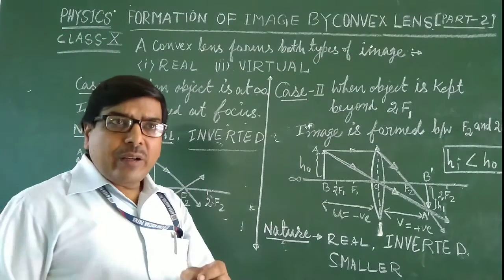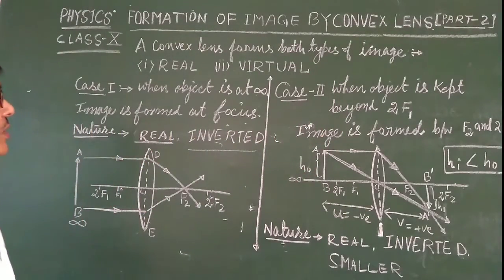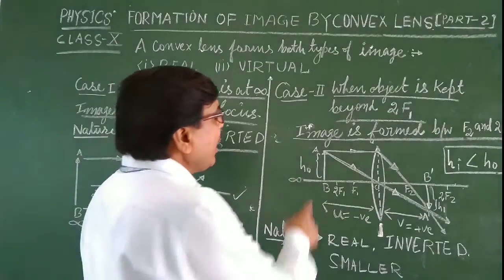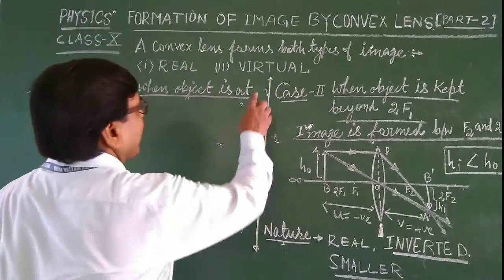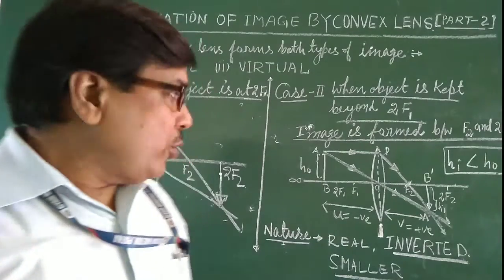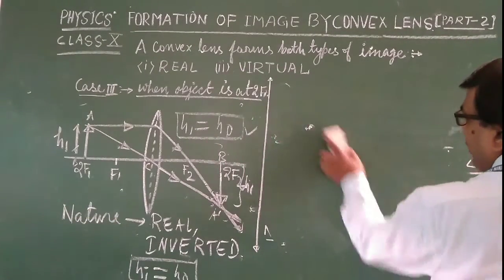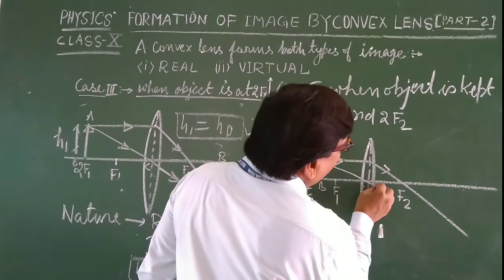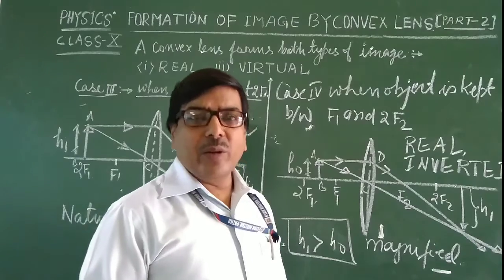PHYSICS CLASS X, FORMATION OF IMAGE BY CONVEX LENS.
FORMATION OF IMAGE BY CONVEX LENS -PPART -2. BY ALOK KUMAR MISHRA